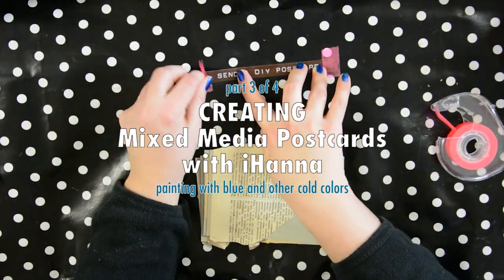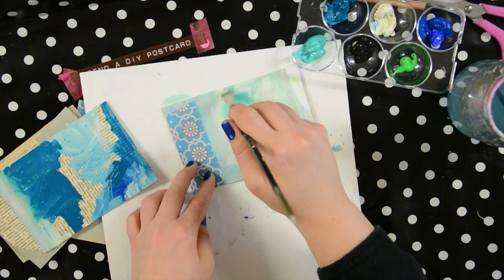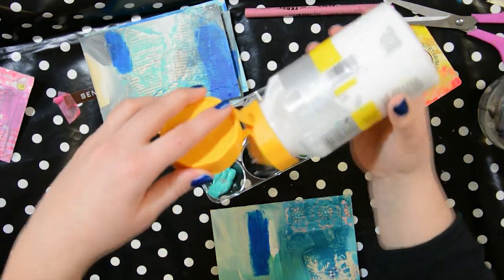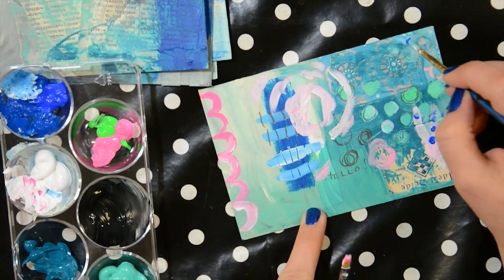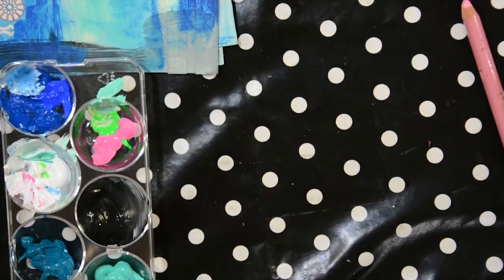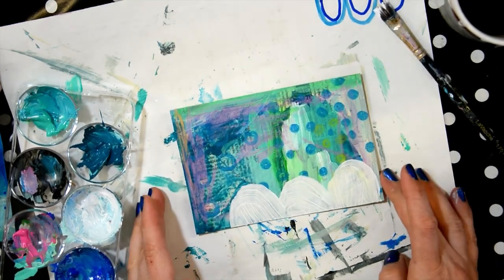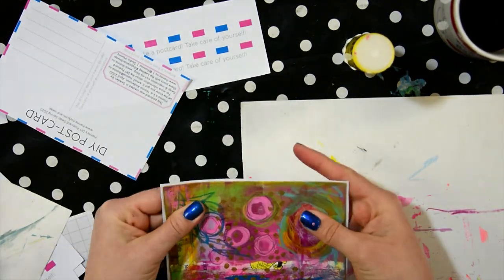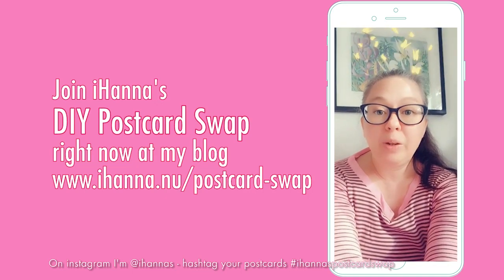Diving into BLUE Mail Art | Let's make DIY Postcards [part 3]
I'm painting abstracts, little pieces of mail art for the DIY Postcard Swap I host. I'm making marks with all kinds of tools as well as layering acrylic paint on top of collage pieces - using mostly blue hues this time.

Join me and let's create something beautiful together.

If you got any sort of inspiration out of this video please consider sponsoring with a coffee, it's quick and easy to do here:

(all products and things mentioned in the video are linked here)

Please share your DIY Postcards that you make or receive in the swap on social media. Tag me on Instagram @ihannas - and use the hashtag DIYPostcardswap and ihannaspostcardswap so we can all find each other's lovely handmade cards!

INSPIRATION 2:
Right now it's the 10th Anniversary of the DIY Postcard Swap, check it out:

xoxo